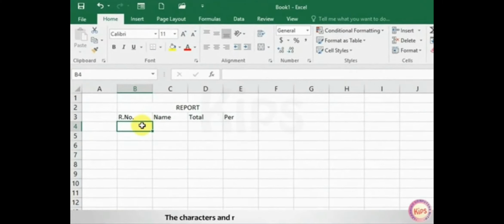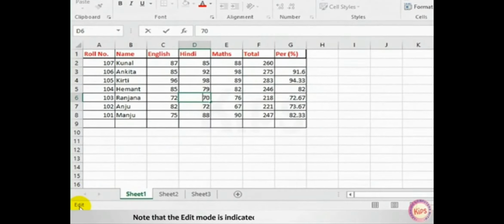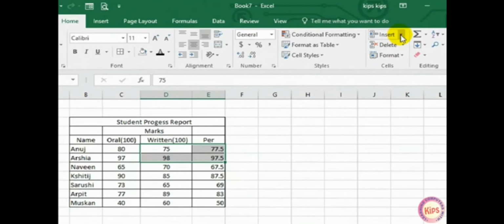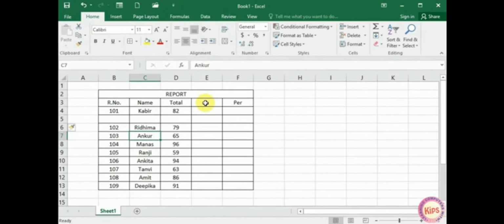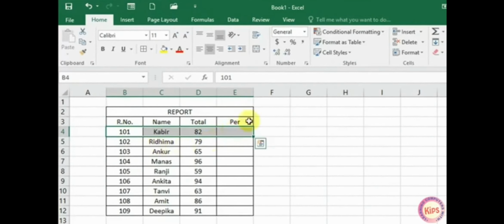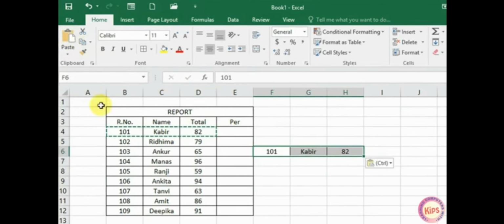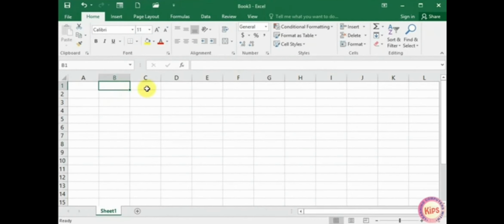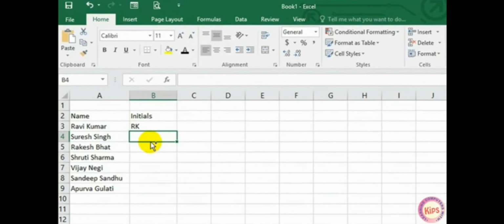Class VI Chapter 4 Microsoft Excel 2016